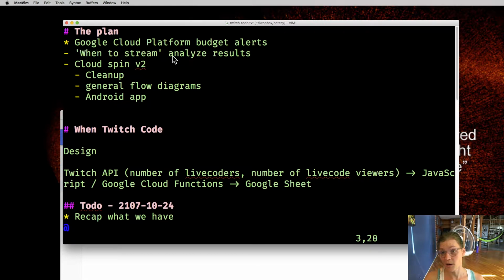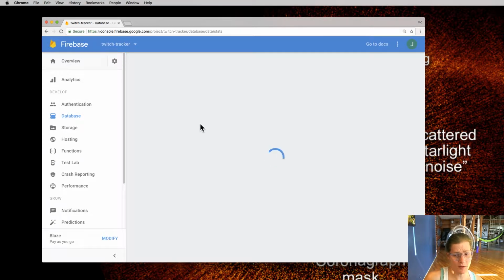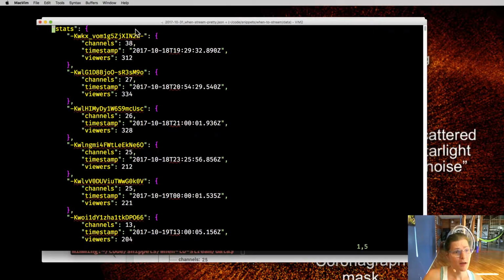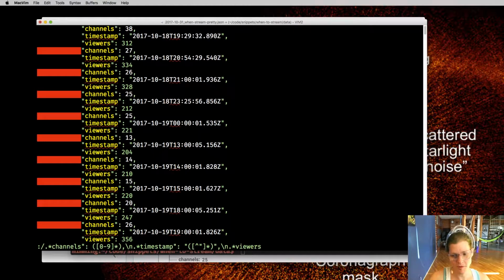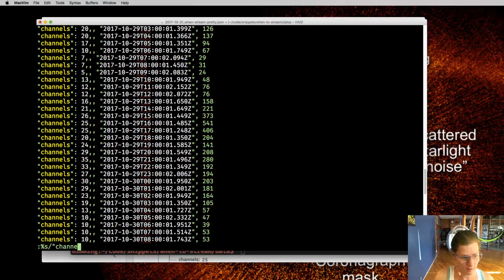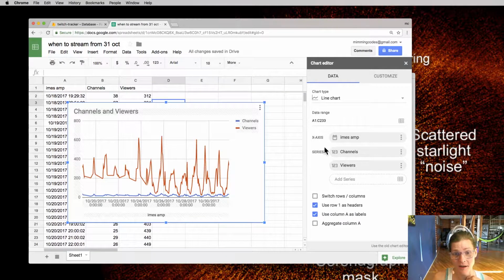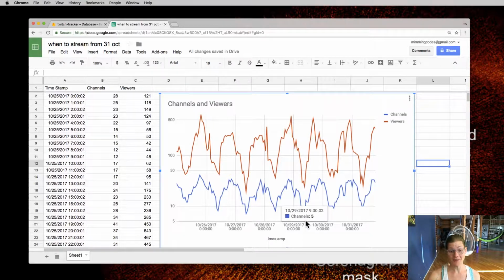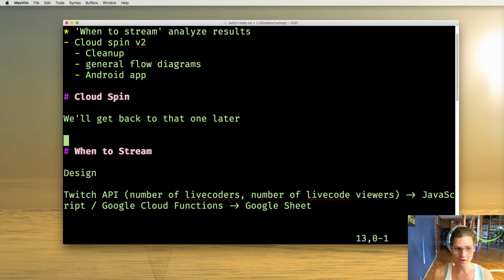When to live code? - Twitch API, JavaScript, Google Cloud Functions (part 4)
This session is a wrap up on the project.  We grab a week of accumulated data, coerce it to show up in a spreadsheet, and do some superficial analysis of when is the best time to live code.

- 0:00:00 - Start analyzing 'When to Stream' results
- 0:08:30 - Attempting to parse JSON with RegEx in vim
- 0:21:50 - When to Stream results